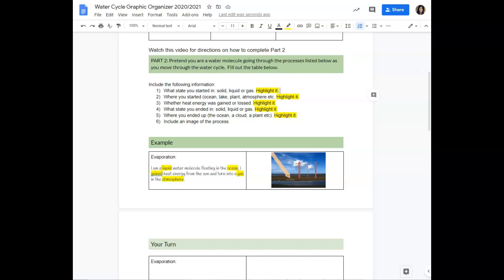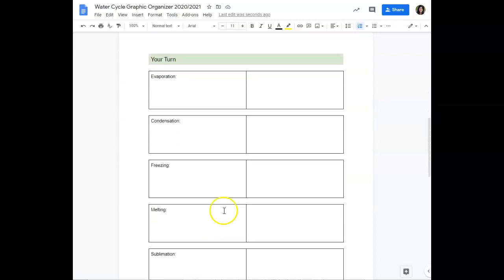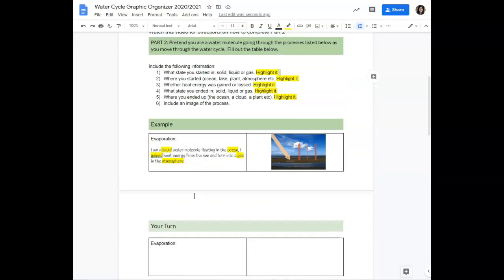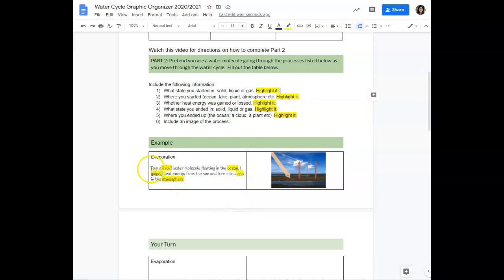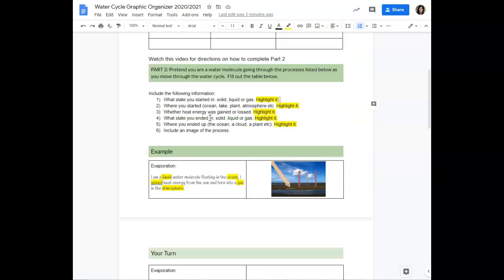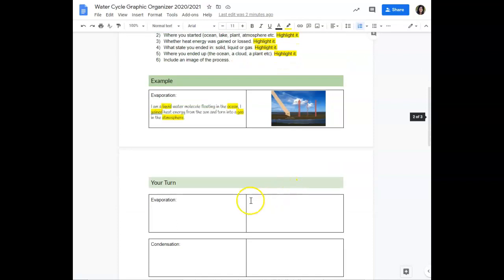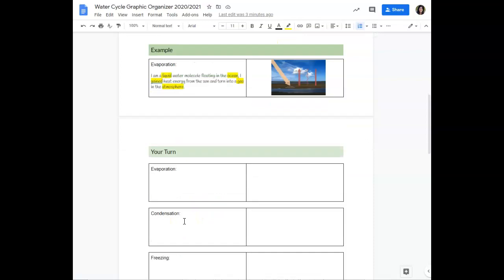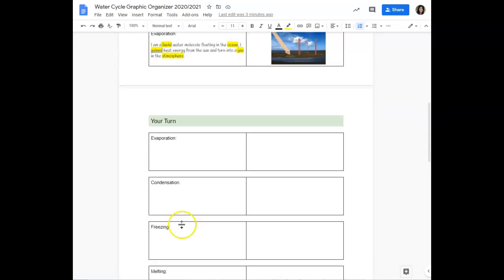Water Cycle Graphic Organizer Part 2